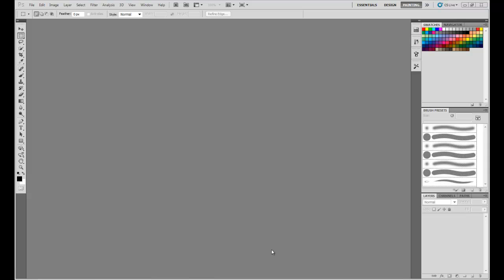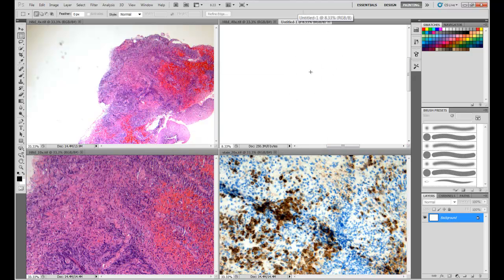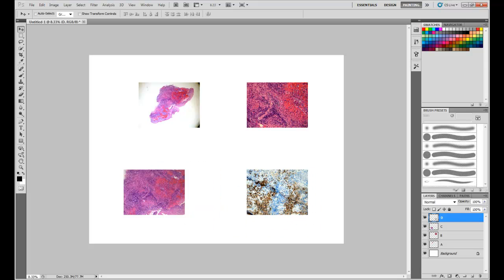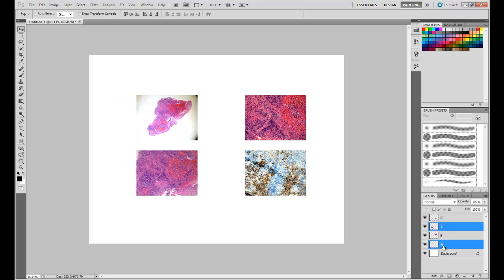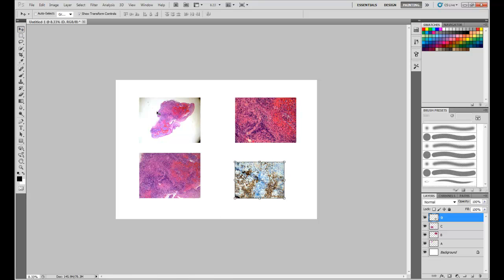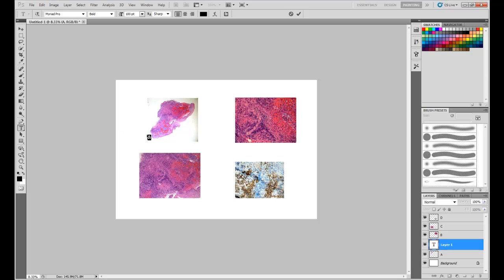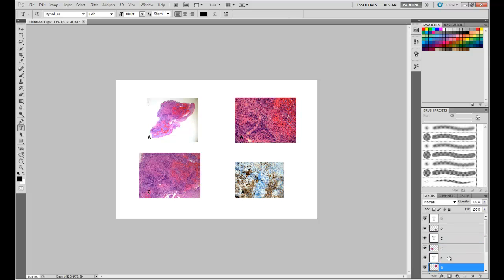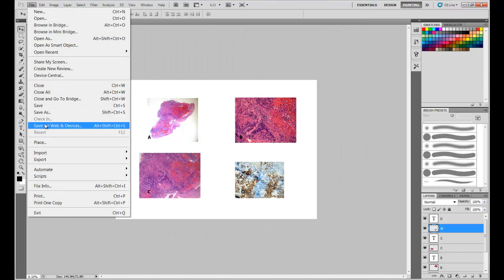Creating a 4-figure panel in Photoshop